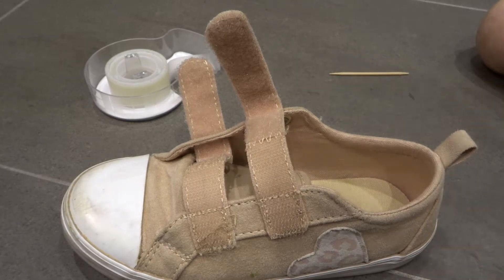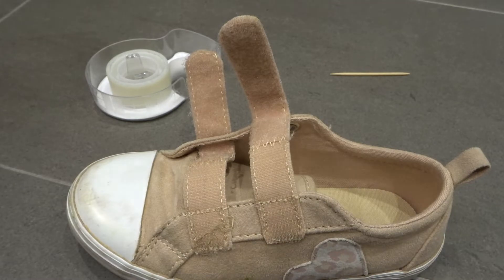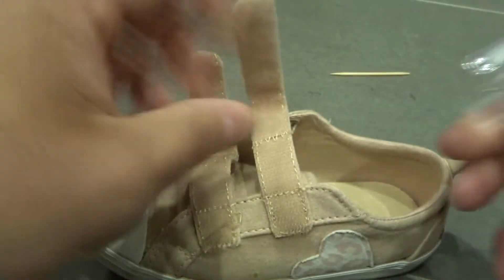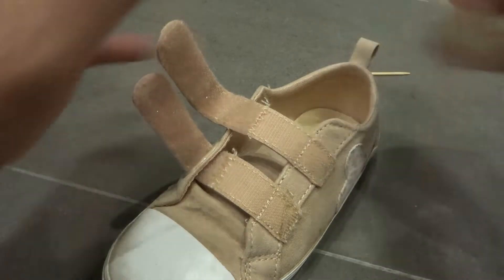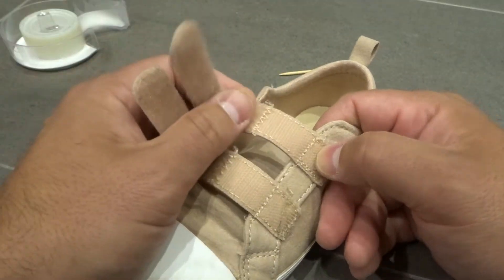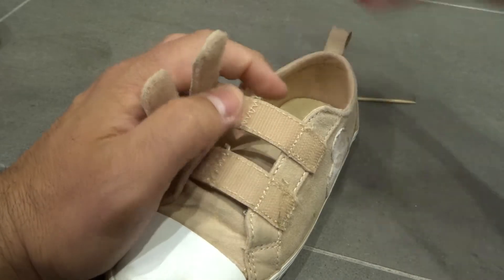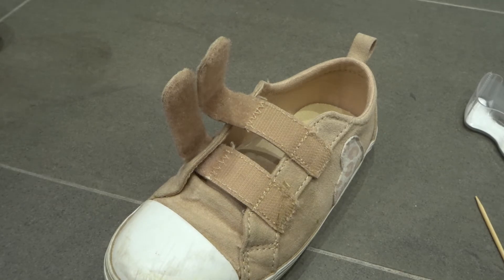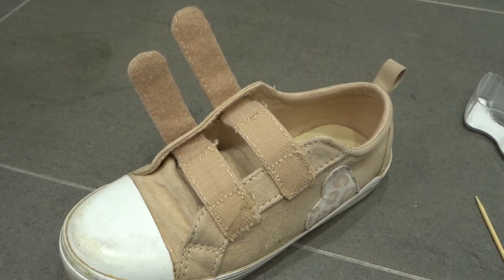How To Clean Velcro Easily-Full Tutorial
In this video, I show you an tell you how to clean velcro easily. If you want your velcro to stick as if it was brand new once again then this is the video for you. I go over a few methods that  I use to clean all of the velcro shoes in my house, and there are quite a few pairs of shoes. With that being said, all of these methods basically use things that you probably have lying around the house anyways, so you probably won't have to go out to get anything in order to clean the velcro that you are trying to rejuvenate.